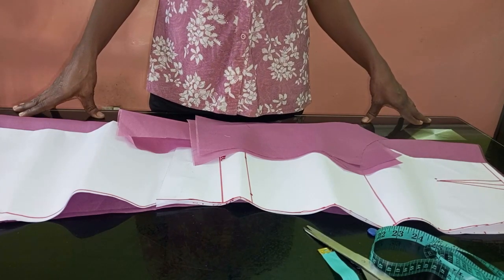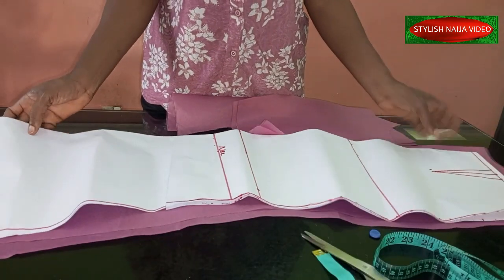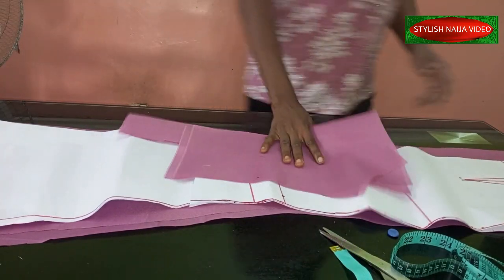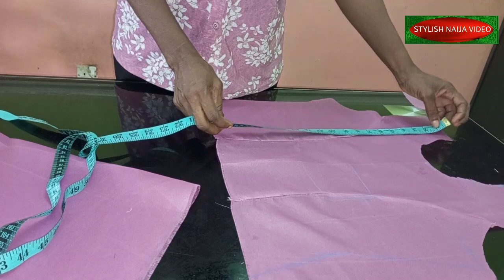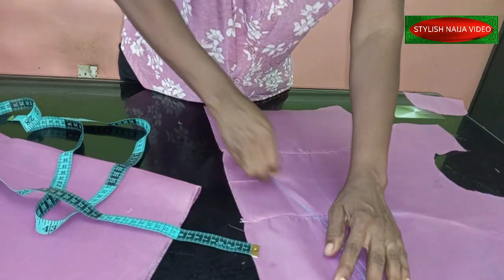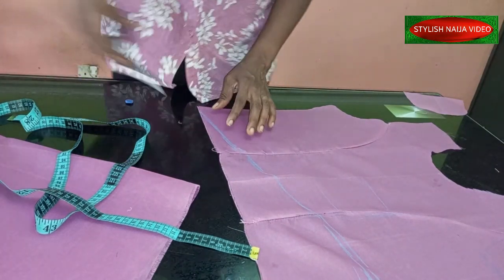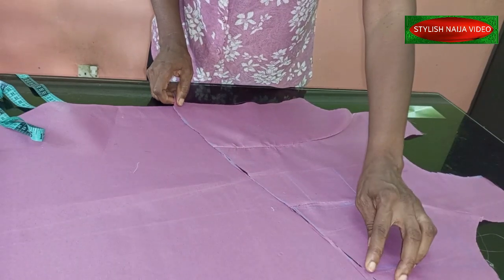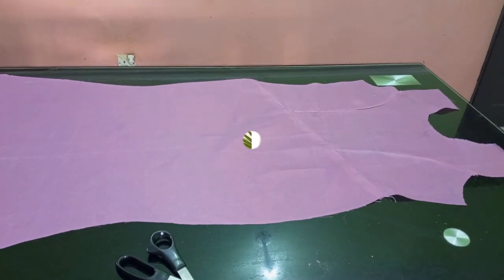HOW TO ADD A SLANTED WAISTLINE TO A GOWN